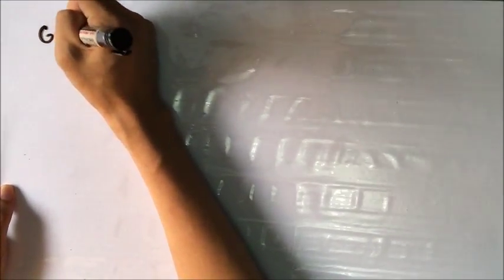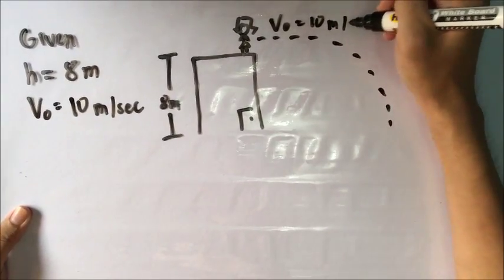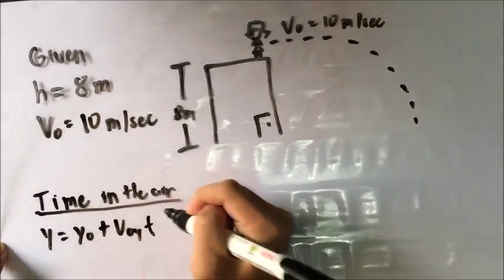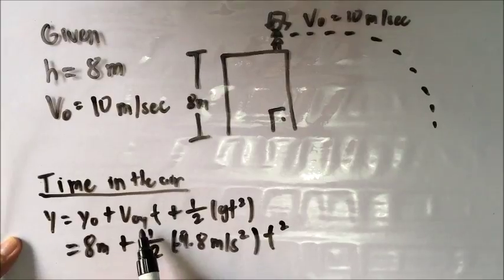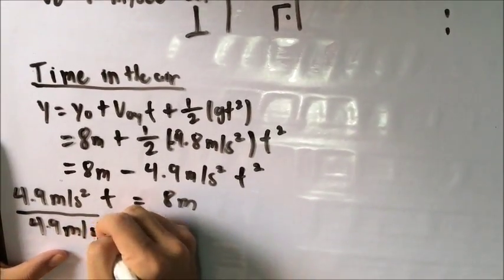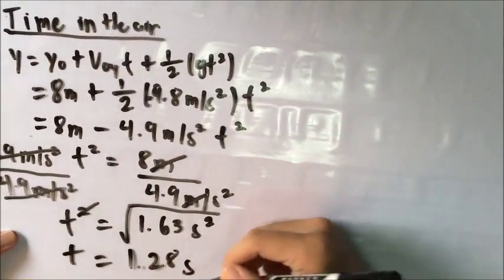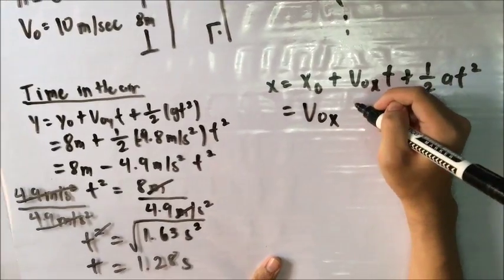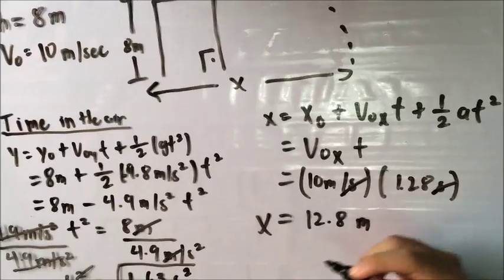Projectile Motion Tutorial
An introduction to Projectile Motion. The main concepts are explained, in particular the independent treatment of the horizontal and the vertical motion